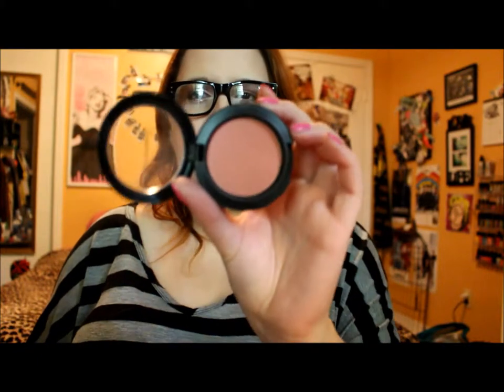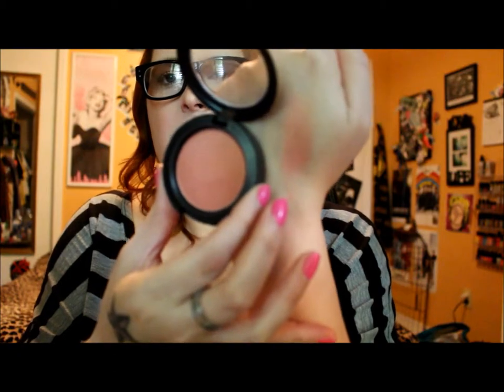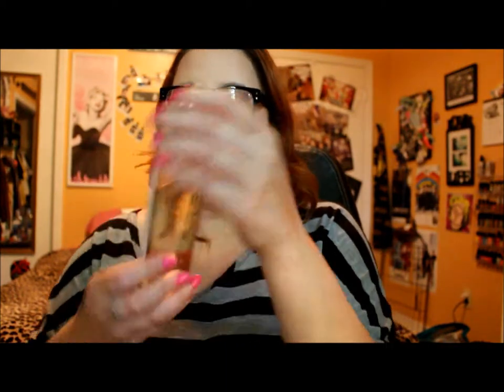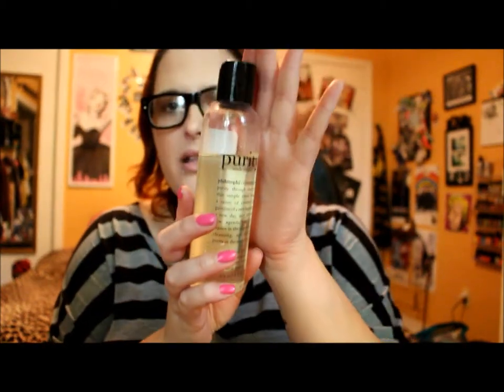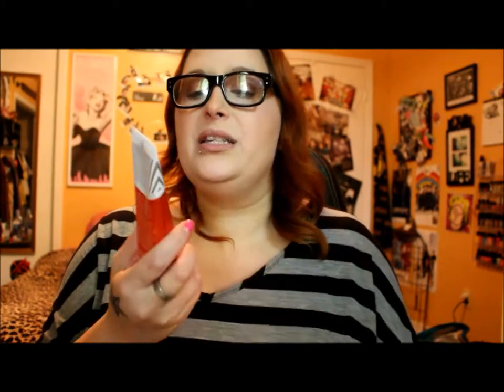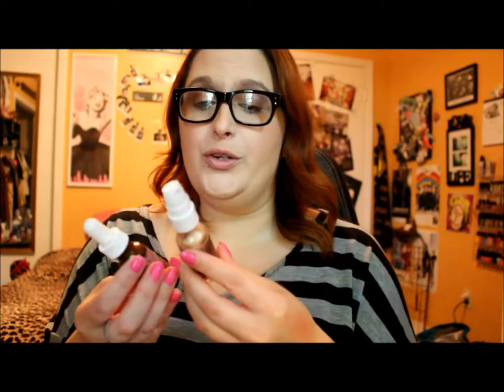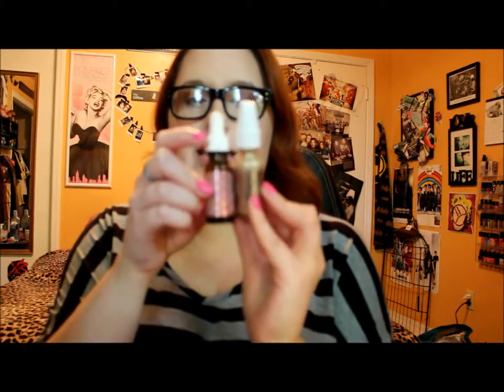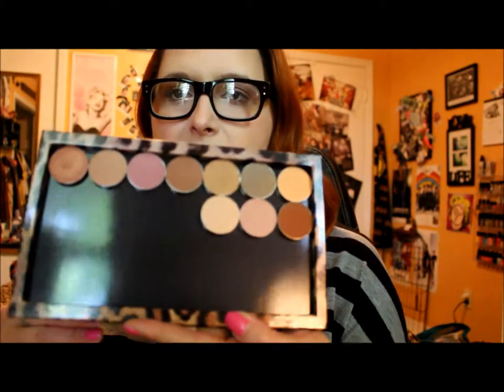May Favorites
( send me mail, letters, presents, anything! )